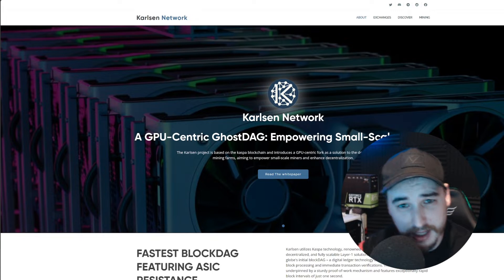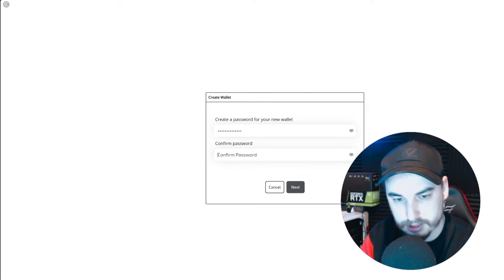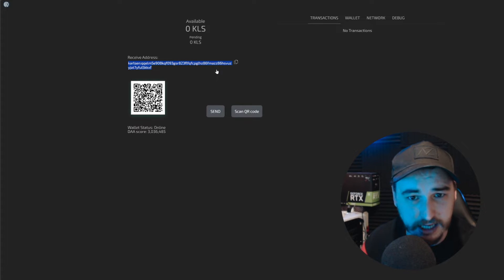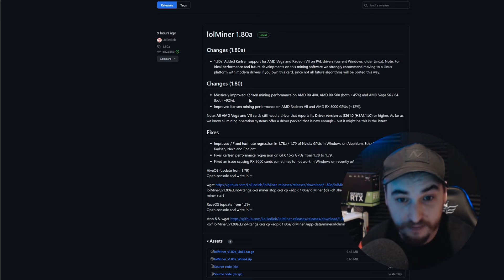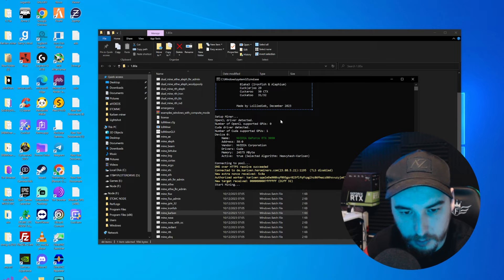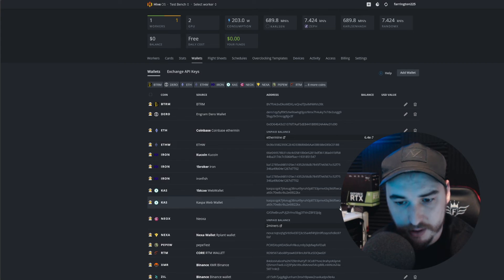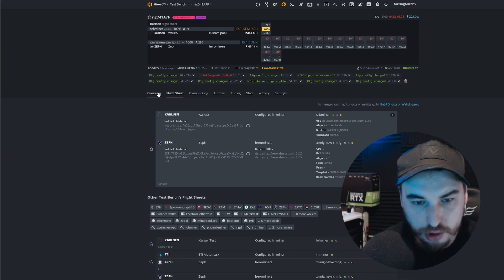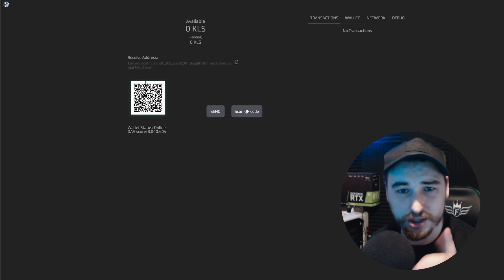How To Mine KARLSEN (KLS) | GPU Mining & Wallet Setup Tutorial!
In today's video, I'm going to show you how to mine Karlsen on Windows and Hive OS. I also show you how to set up your wallet easier than using the CLI version by introducing the web wallet which has only just been released.

00:20 Intro
01:30 Karlsen brief description
01:37 Wallet Setup
04:25 Windows Setup
08:02 Mining on Windows
08:07 Hive Os Setup
11:26 Flight sheet
13:30  Outro

Check these out to earn more on your Rigs/Miners or PC check out these softwares!👇

Crypto